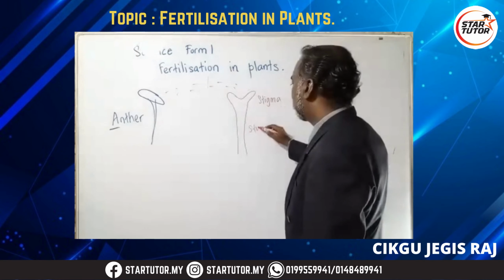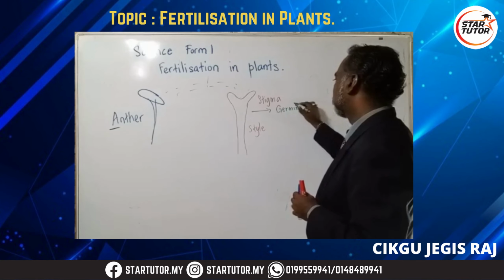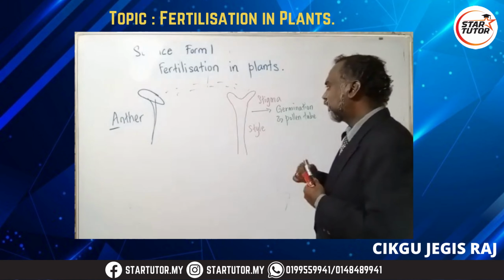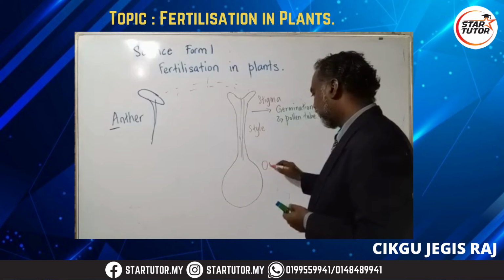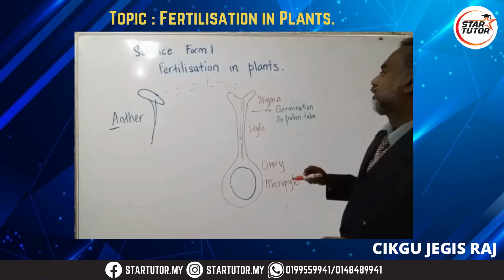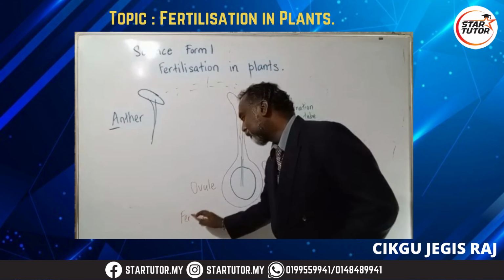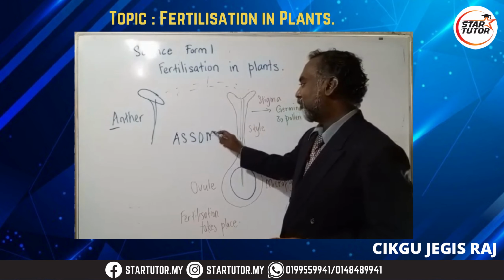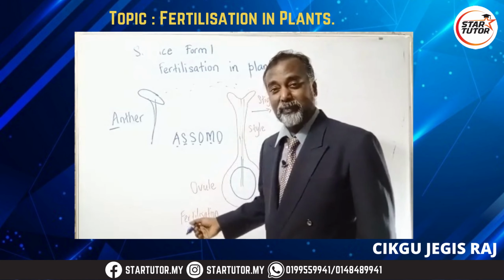SCIENCE Form 1 :- Fertilisation in plants (CIKGU JEGIS)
Star Tutor is an Online Tuition Platform that provides Online Tuition for all Malaysian students from Standard 4 up to Form 5. All our teachers are very experienced and experts in their respective subjects. Kindly click the link below to WhatsApp our Admins for more details.